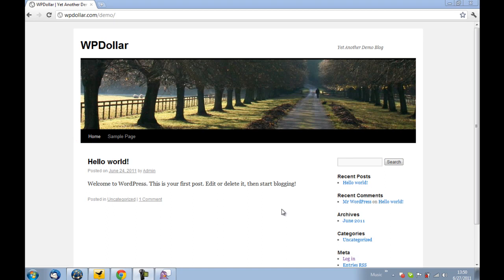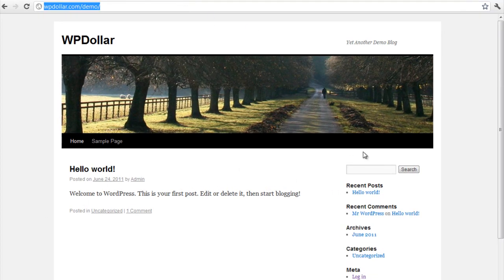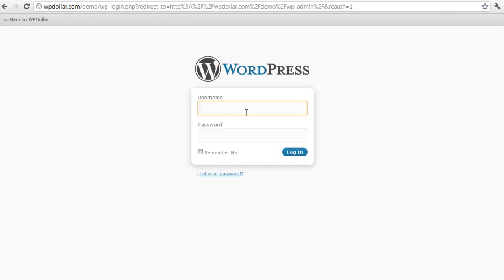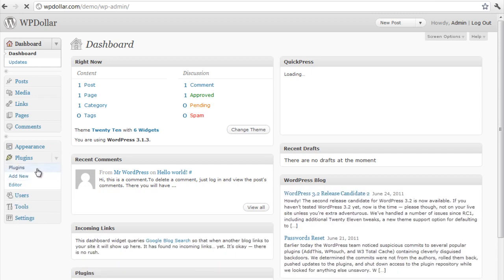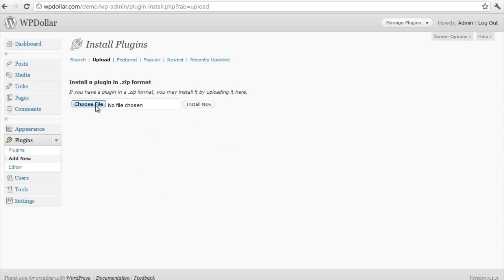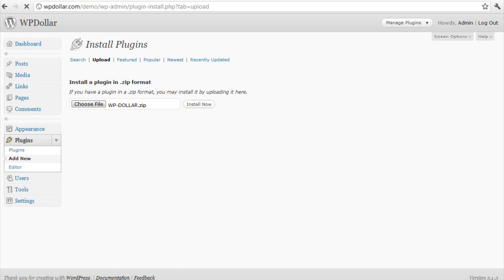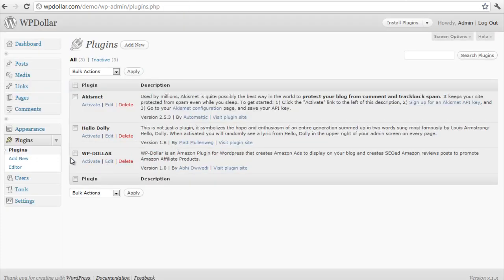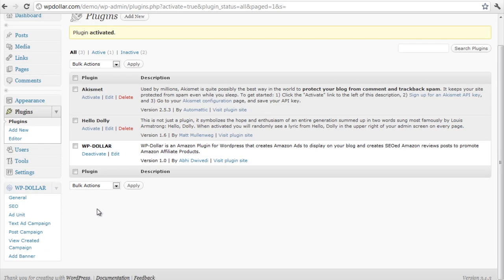Installing WPDollar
WPDollar Training Videos#2